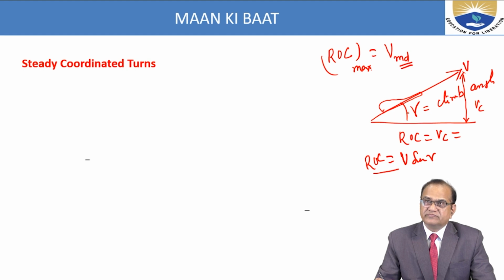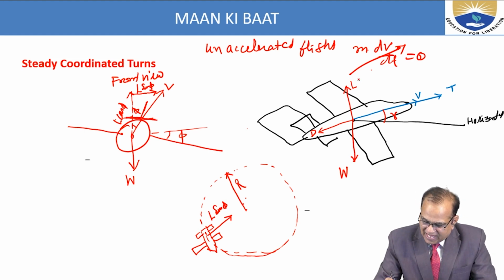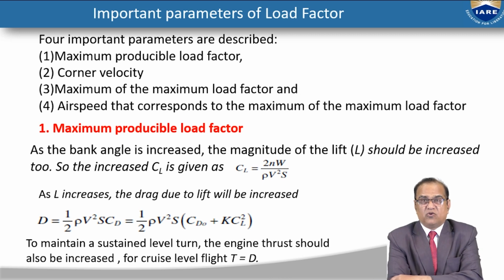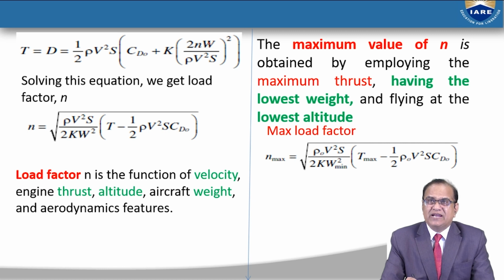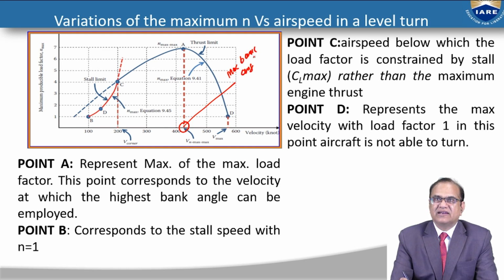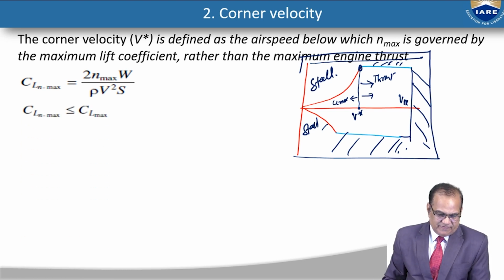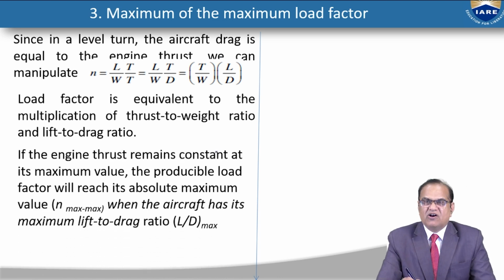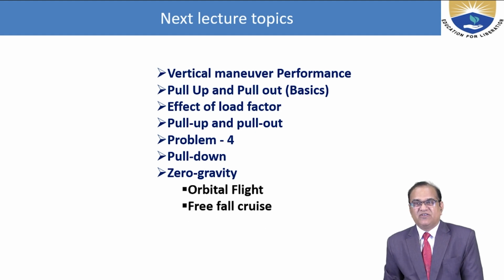Level Turn Performance for Jet Aircraft by Dr. Yagya Dutta Dwivedi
Level Turn Performance for Jet Aircraft by Dr. Yagya Dutta Dwivedi | IARE

Telangana, India.